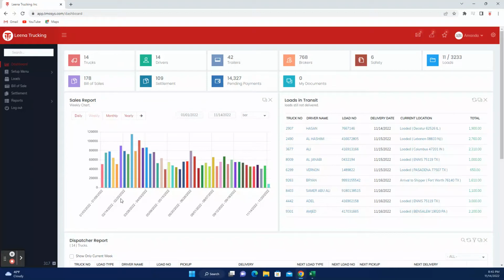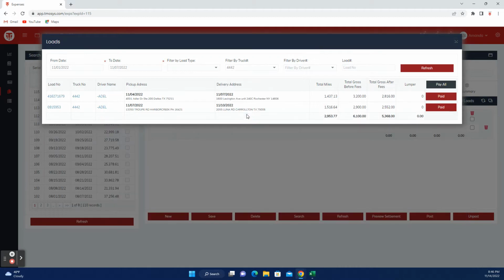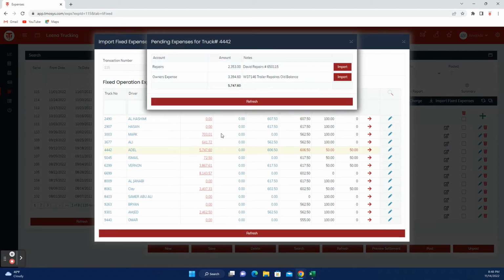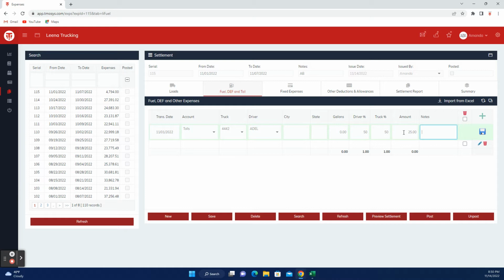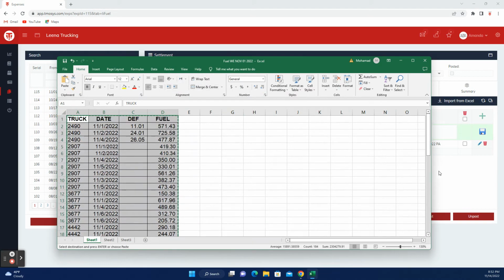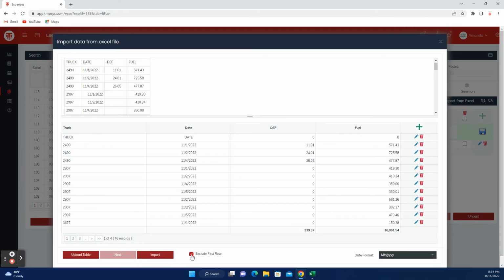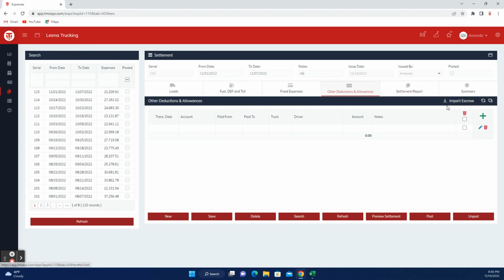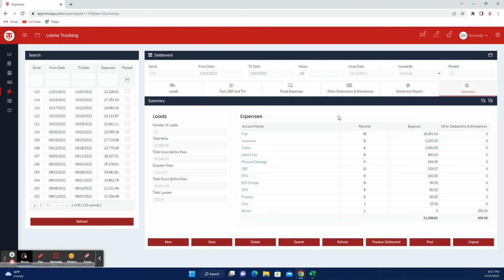TMOSYS Settlement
How to create settlement in TMOSYS system.